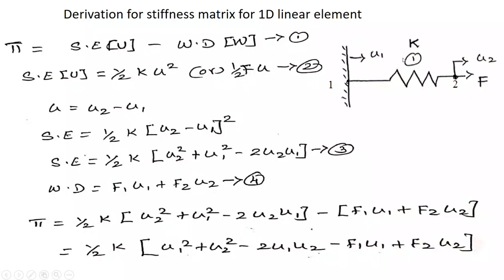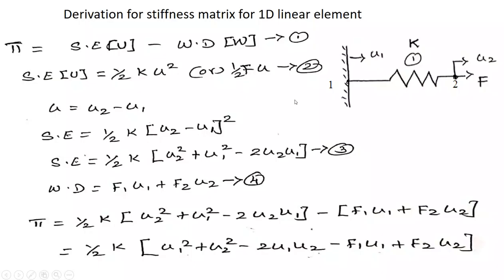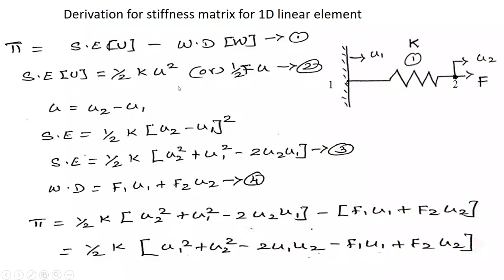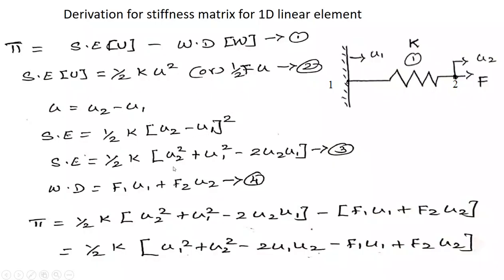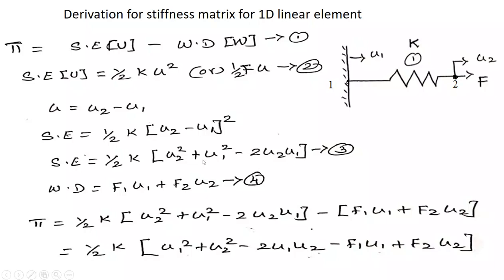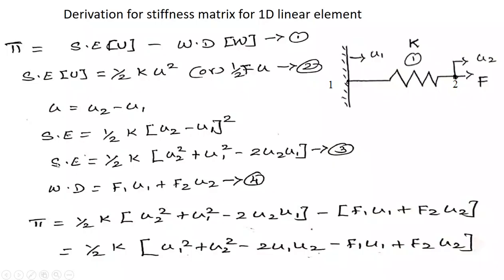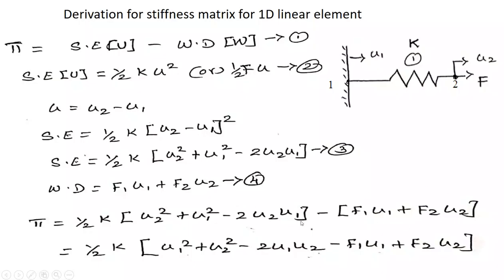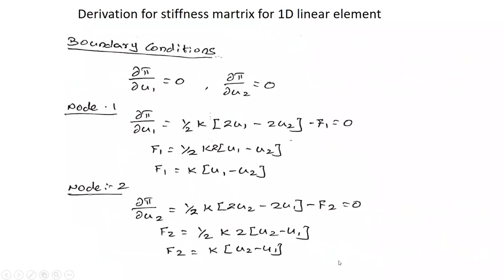Finite Element Analysis 16